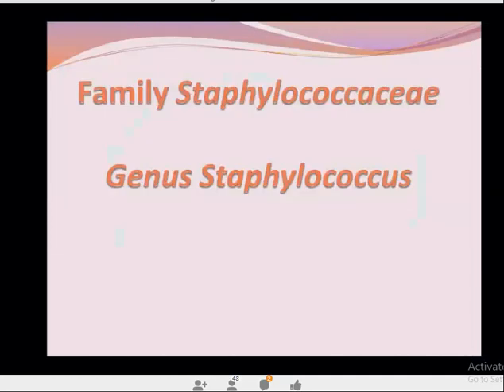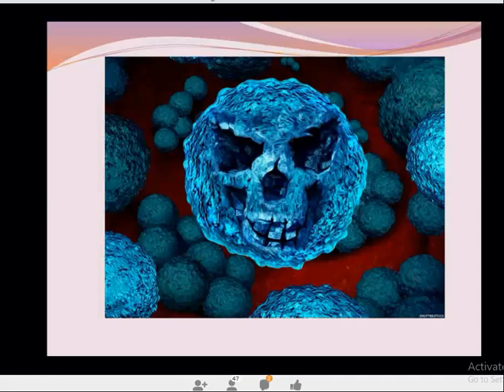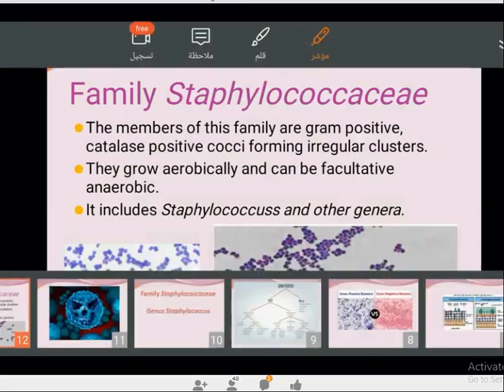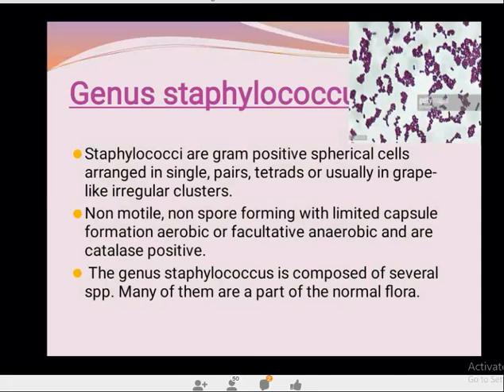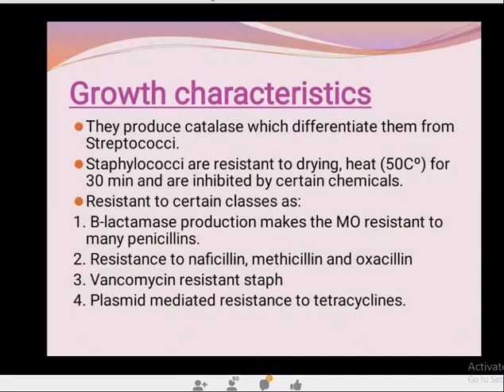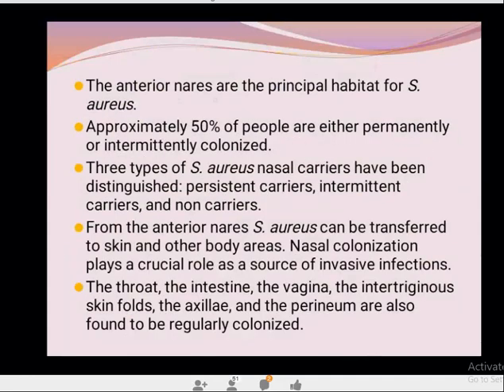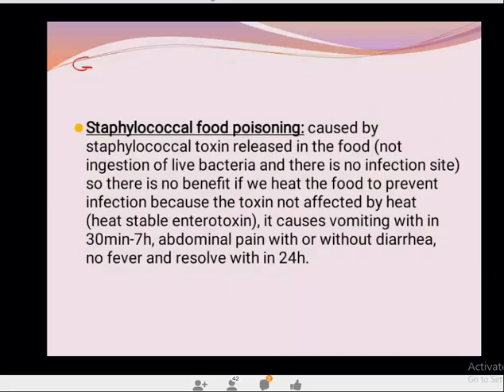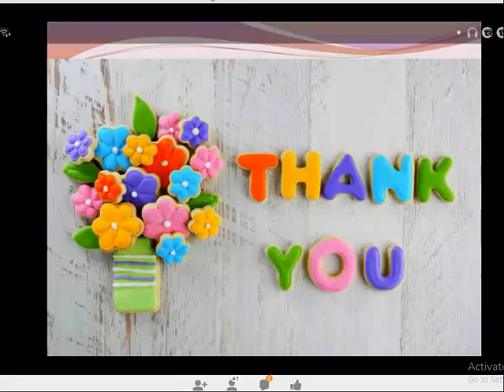lec 1 (bacteriology) د.انسام